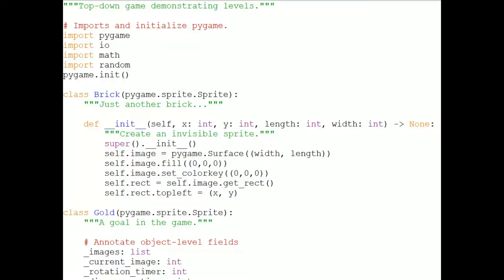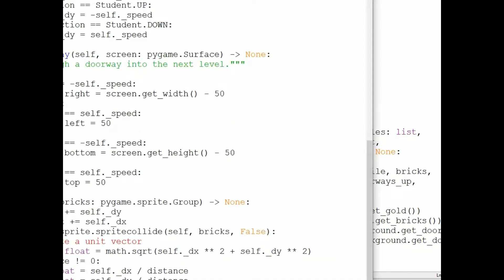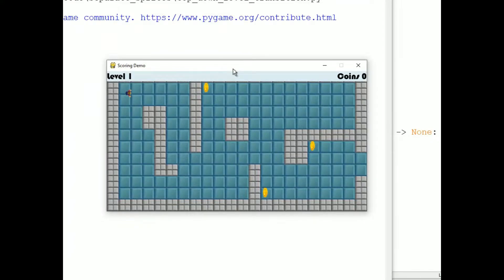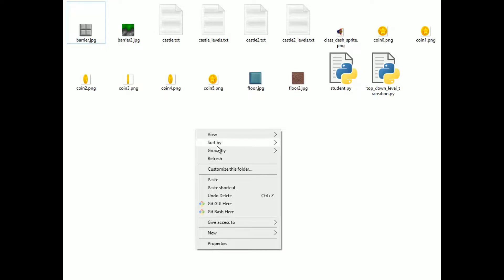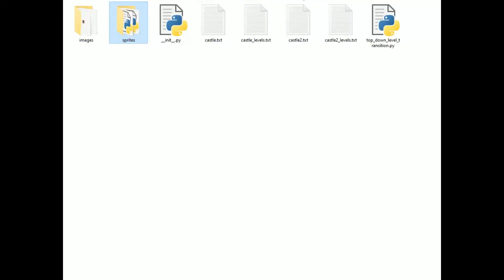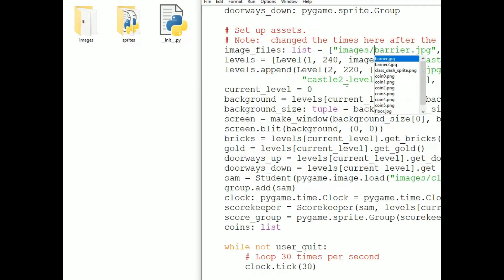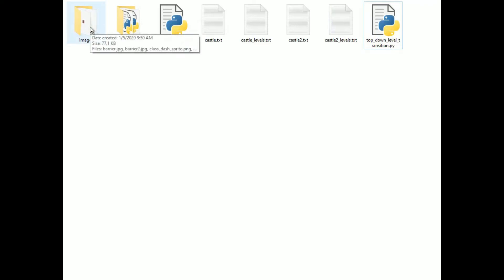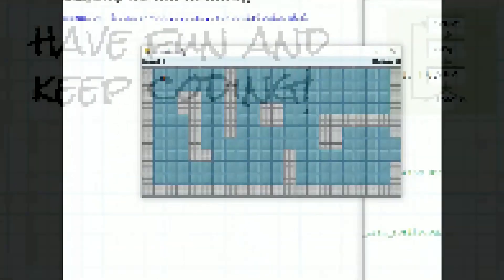Organizing your game files in pygame; Objects & Games with Python Chapter 11 Video 5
If you want to learn python programming with the fun twist of learning pygame at the same time, you're in the right place!  This is the thirty-seventh video with a focus on game programming with pygame.  A large game with levels starts to get disorganized, so how do you organize your files, and how do you use them if they're not all in the same folder? This video shows you how to organize your game files and then find them in your code!  Let's have some fun learning game programming with Python and pygame!

or in ebook form:

If you want to earn credit for learning to code, take an online course at CCRI!  These videos are part of the Object-Oriented Programming and Beginning Game Programming courses: